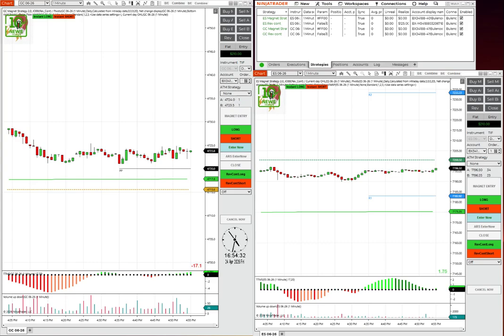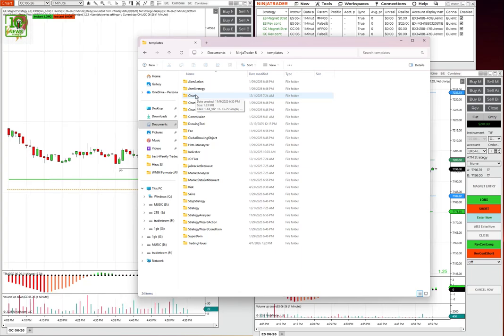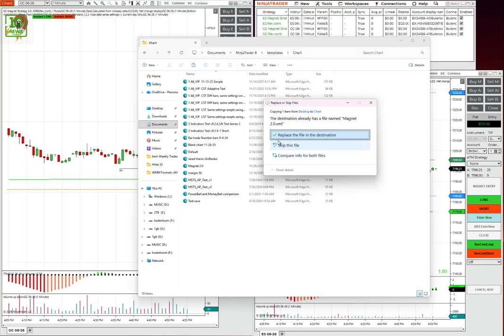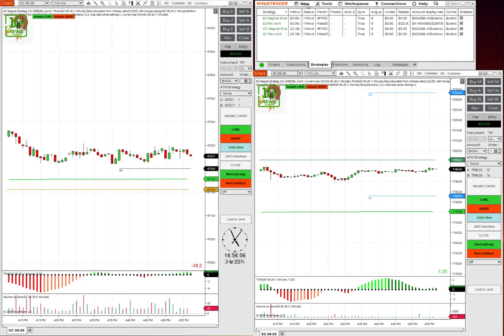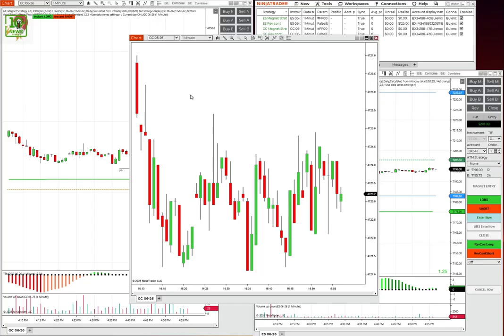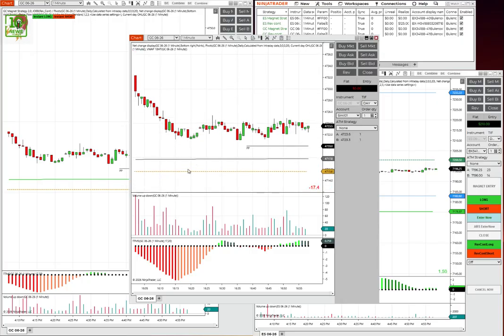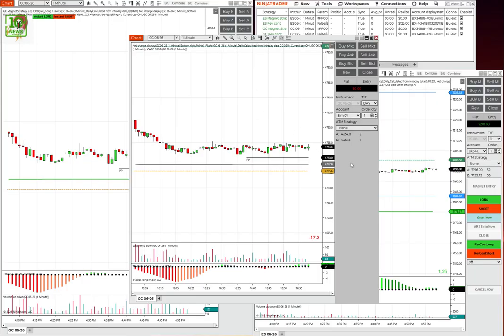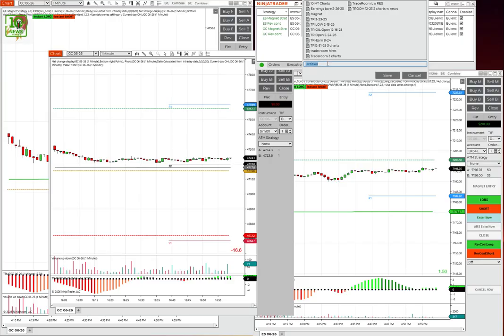Install Magnet 2.0 Template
Learn To Make Money Trading News Events w/Futures
Using The Ninja Trader Platform